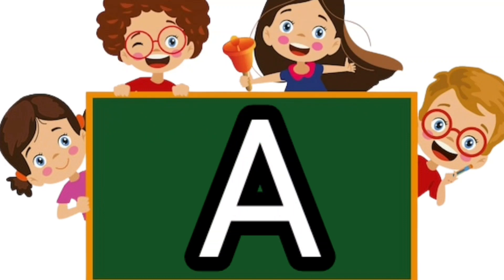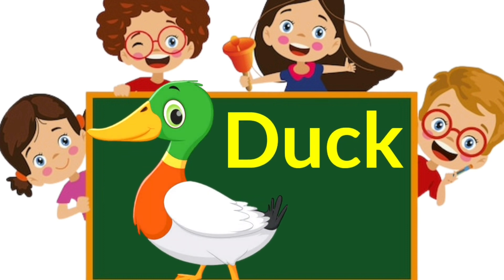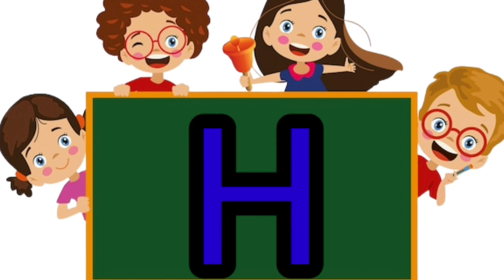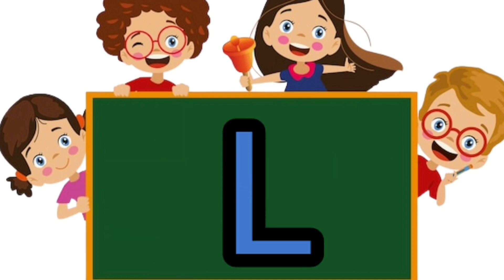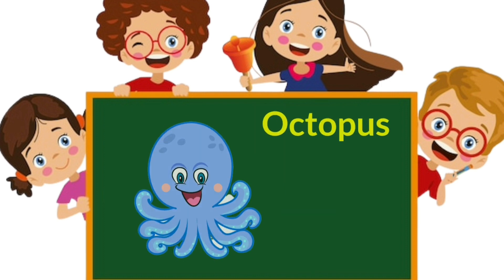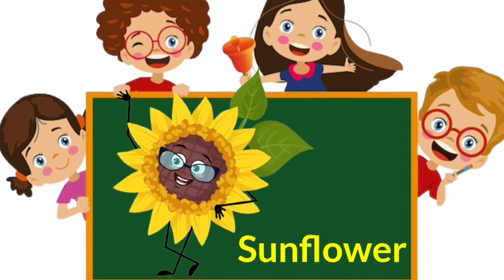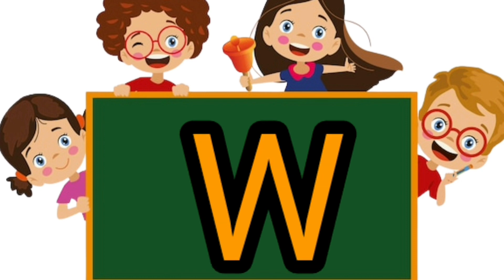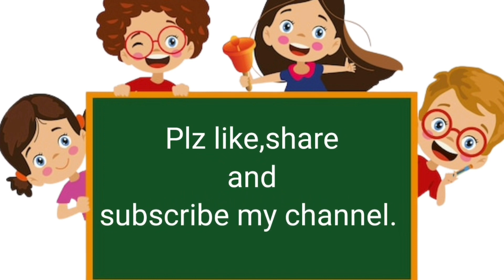Abc alphabet song | Alphabet learning | A for Apple | Nursery Rhymes | Kids Education | ABCD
Our carefully crafted alphabet videos for toddlers provide a fun and engaging way for your little ones to learn easily! This collection of educational videos combines colorful visuals, catchy tunes, and interactive content to make learning the English alphabet an enjoyable experience for kids.

your queries are:
alphabets learning for kids
toddlers videos
alphabet song
ABCD Rhymes
alphabets learning
kids class
easy learning
educational videos
children's education
alphabet sounds
vocabulary enhancement
fun learning
interactive learning
kids videos
learning platform
early childhood education
educational resources
entertaining content
preschool learning
educational rhymes
language development
abcd song
abcde